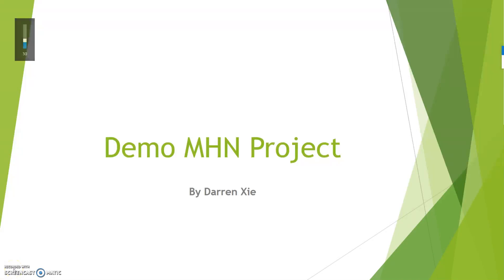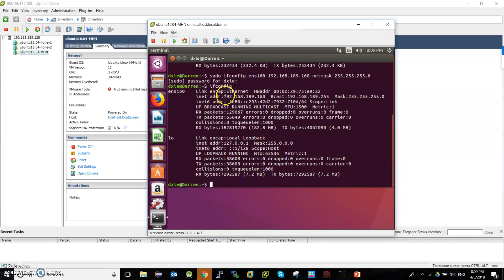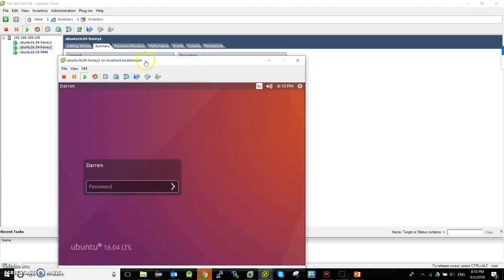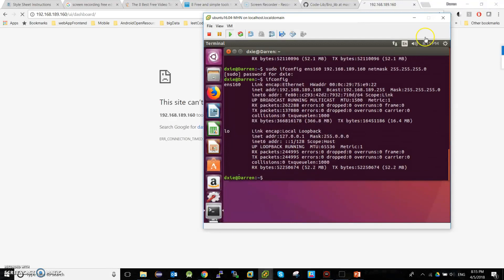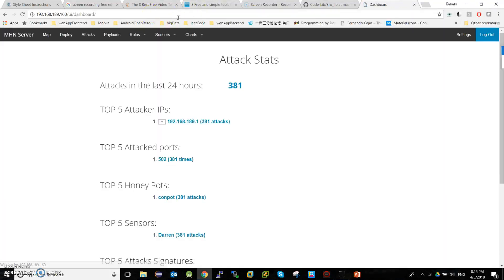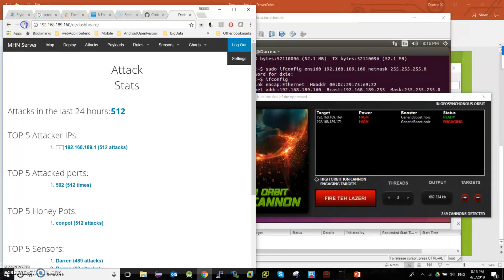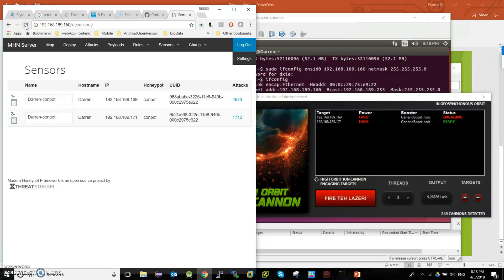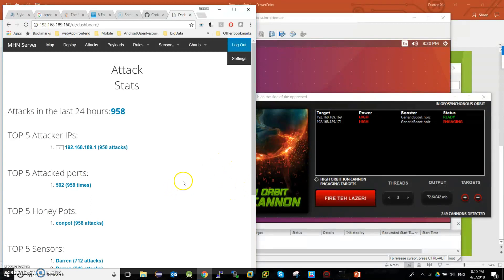Demo MHN (Modern Honeypot Network) Project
MHN, Honeypot, Attack, DDOS, Deploy Honeypot, HOIC, High Orbit ION Cannon